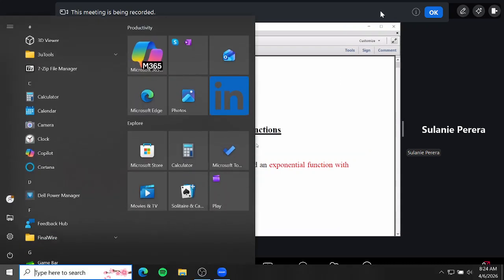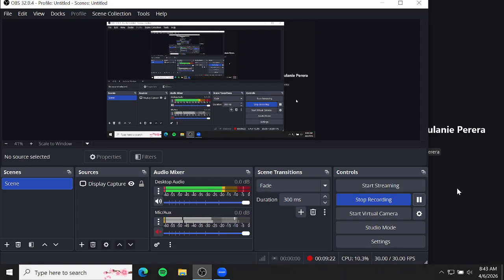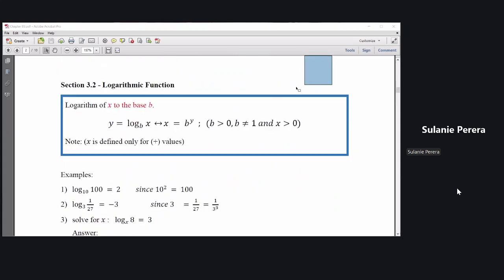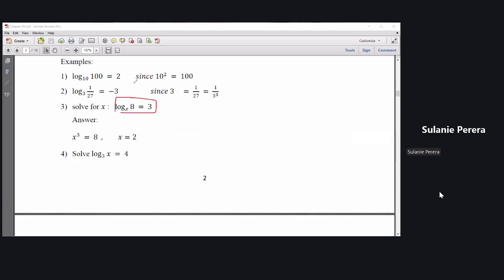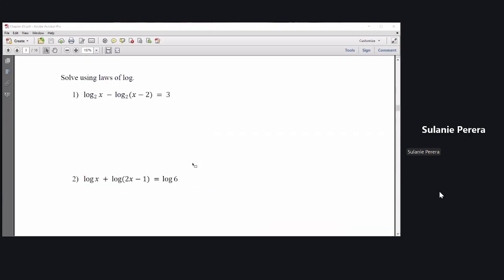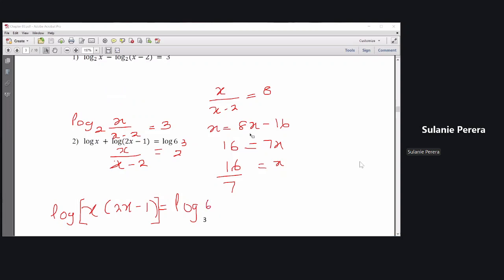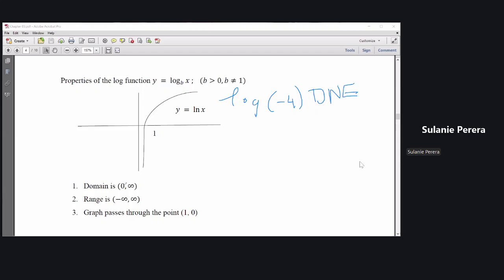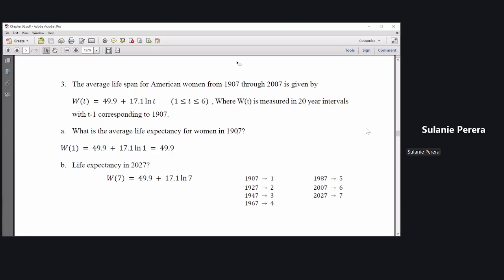DA1722 Lecture April 6 2026